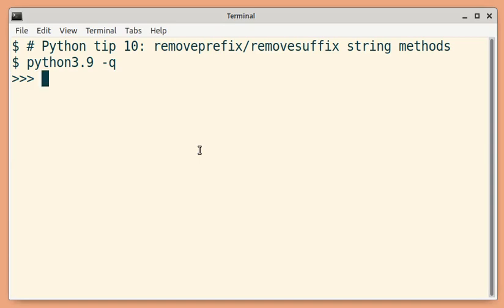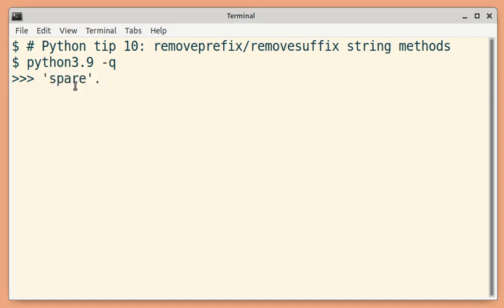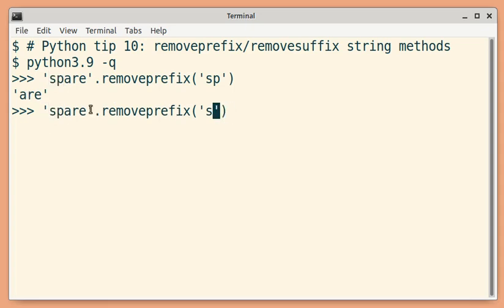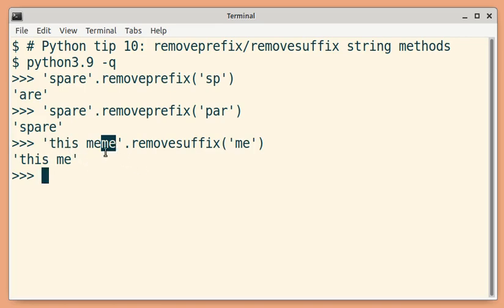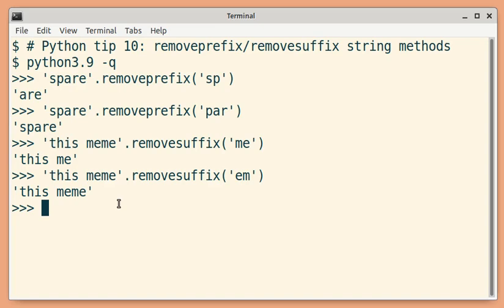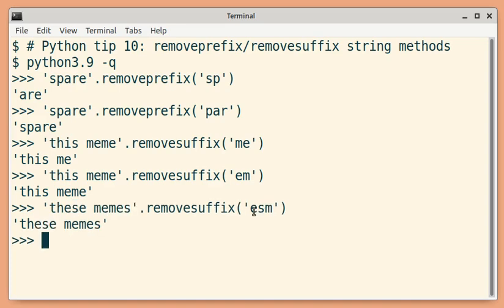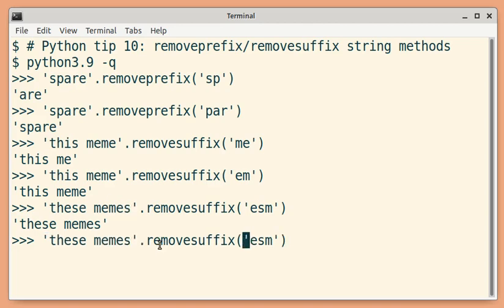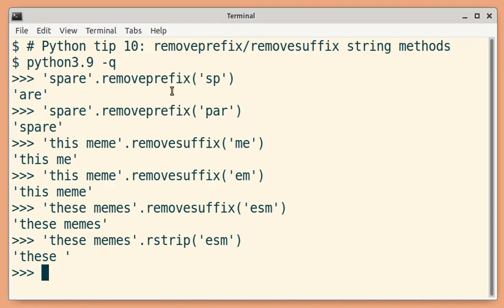Python tip 10: removeprefix and removesuffix string methods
Python supports a lot of string methods that reduces the need for regular expressions. The `removeprefix()` and `removesuffix()` string methods were added in Python 3.9 version. These methods will help you delete an exact substring from the start and end of the input string respectively.